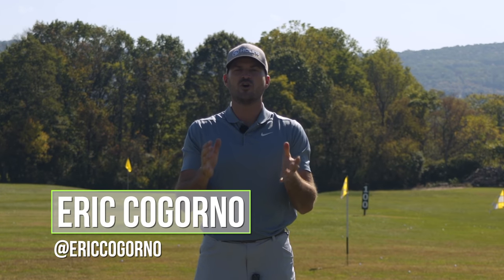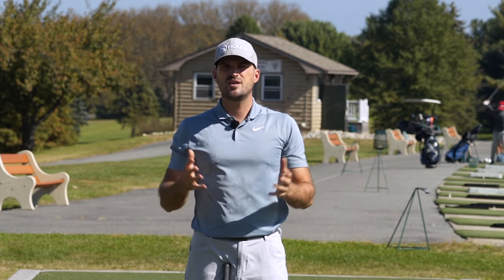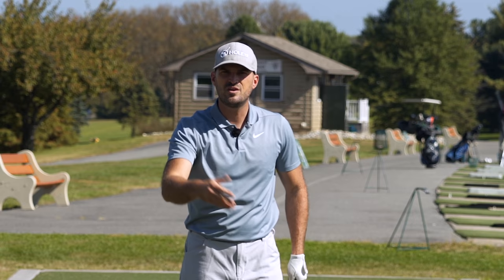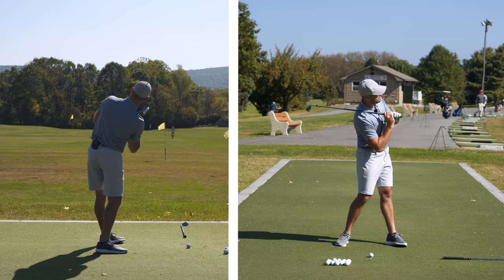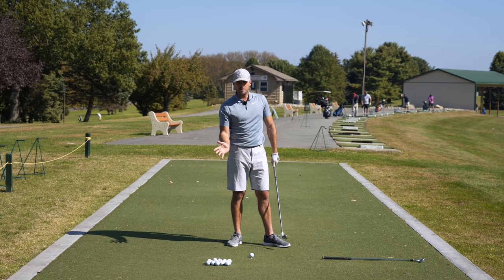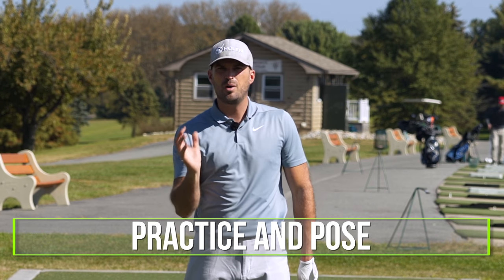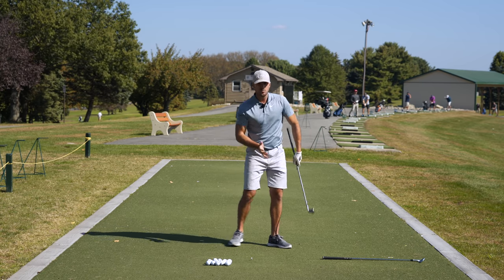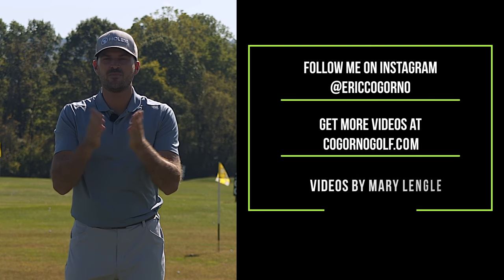GOLF: Pose Your Way To The Perfect Impact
**Want me to take a look at your swing? Premium and Elite members get access to our Facebook group where you can post your swings and I can take a look and give you feedback.

**You can find our entire catalog of Master Classes (Premium and Elite members of cogornogolf.com get all of our individual golf courses for free with membership)

**Get more information about my golf schools and schedule lessons with me

Some golfers have a very good idea of what impact should look like, but don’t understand what it’s supposed to FEEL like. In this video I’m sharing a great drill I saw from Kelvin Miyahira about how to feel the impact.

 1) Used it personally. (which will be the case the vast majority of the time)

2) Thoroughly researched it and gotten first-hand user feedback from other professionals I trust and that have used the product/service.